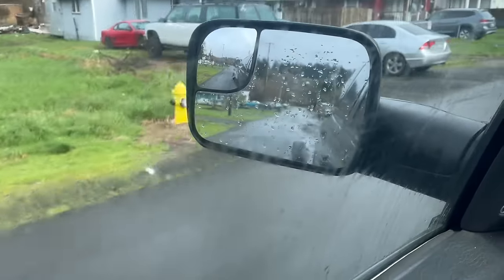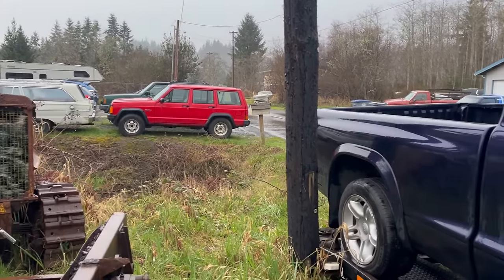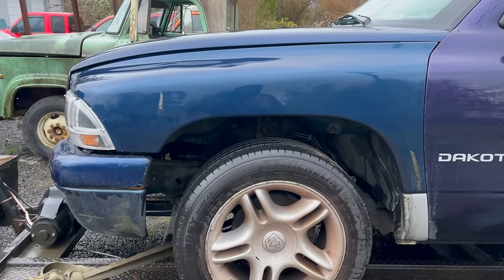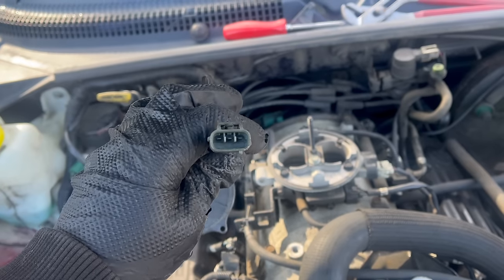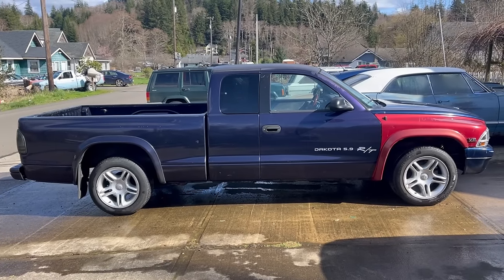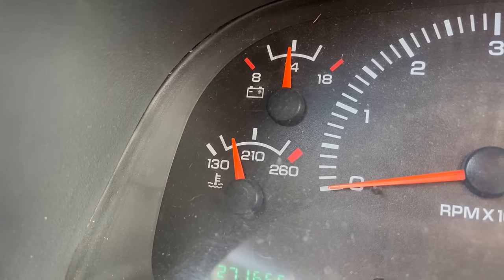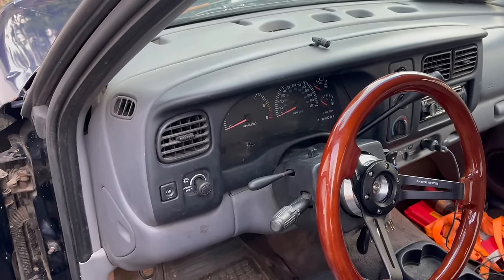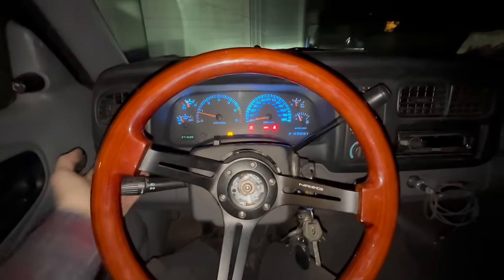RARE 1998 Dodge Dakota 5.9 R/T Revival And "Restoration" Begins!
It's like a pickup truck, but smaller and less capable. It's like a muscle car, except in just about every way. And yet, when Dodge slapped the legendary R/T badge on the side of this 1998 Dodge Dakota, they created something remarkably fun. The 5.9 Magnum under the hood only makes 250 horsepower, but the torque figure is closer to 350 lb/ft. The 3.91 limited slip differential gives great pickup, and creates tire smoke with authority. The small suspension tweaks underneath the regular second generation Dakota body add up to make a vehicle that handles corners with authority. The fender flares and the oversized wheels and tires are the only visual tell that this is no ordinary truck (beyond the R/T badge and the choice paint colors, anyway.)

I came into this assuming I wouldn't like the Dakota R/T. I was wrong. The handling is excellent, the horsepower is acceptable, and overall, it's a great driver. Does it deserve mention in the same sentence as the R/T models of the muscle car era? I don't know. But it's definitely something special.